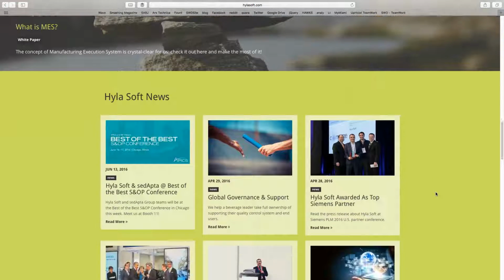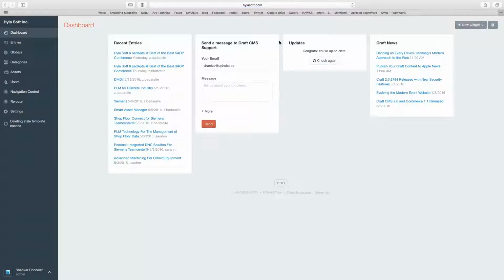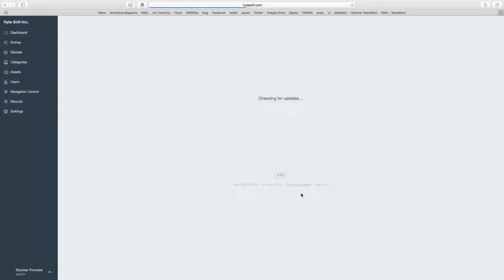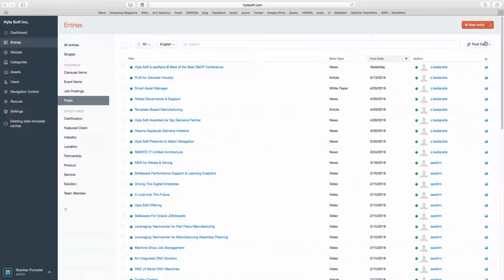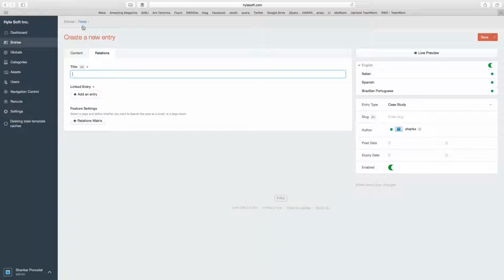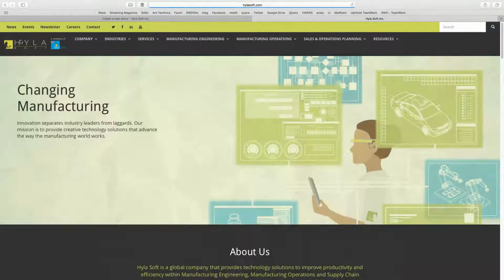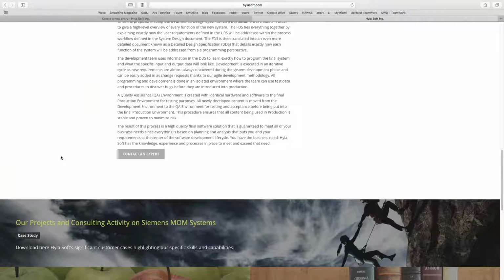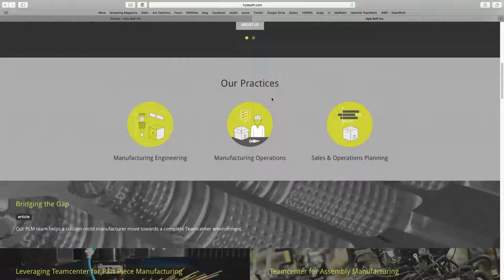Portfolio Item Hylasoft Website Redesign